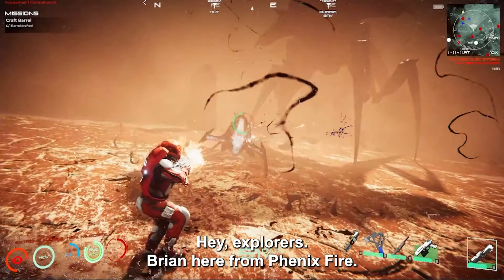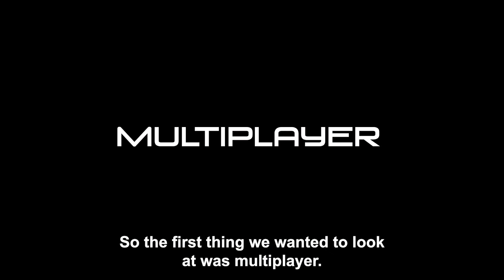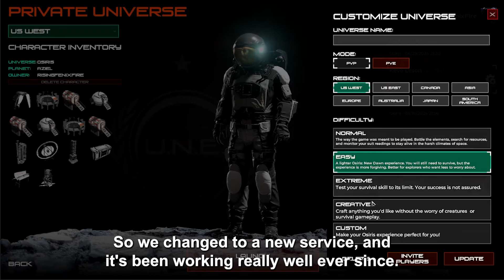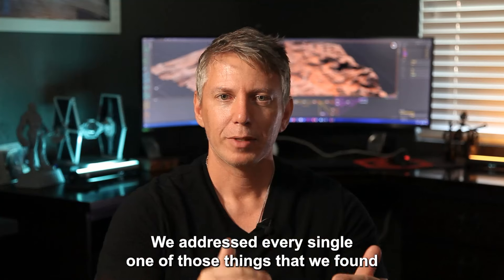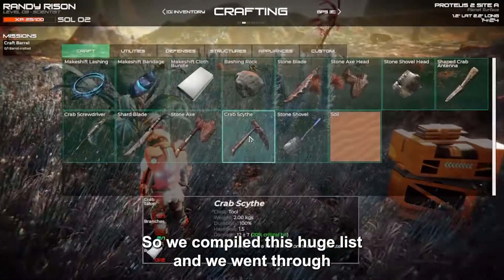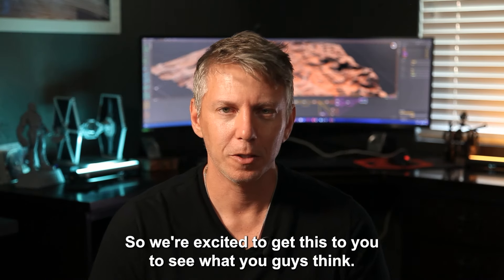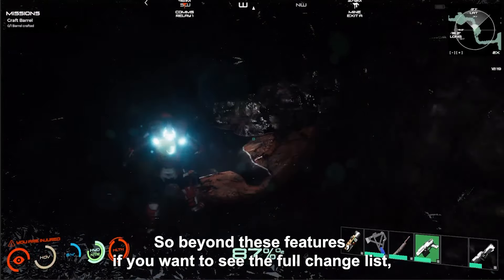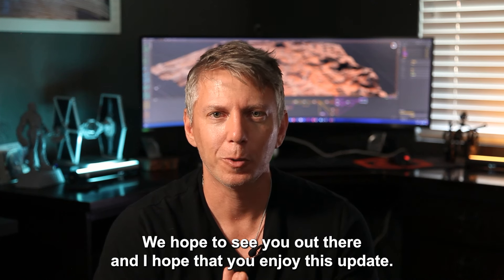Osiris: New Dawn - Enhanced Expedition Update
Attention, space adventurers! Brian from Fenix Fire is here with some thrilling news about the latest updates to Osiris: New Dawn. Join us as we explore the exciting new features that are now available to enhance your interstellar adventures.

First and foremost, we've tackled server stability head-on, addressing read/write issues to provide a smoother and more reliable multiplayer experience.

But that's not all – we've also fine-tuned the gameplay with extensive refinements. From drones to creature behaviors, every aspect of the game has been meticulously reviewed to ensure an immersive and enjoyable experience for all players.

One of the most exciting additions is the revamped Queen Boss, now equipped with new behaviors and the ability to roam the planet's surface. Get ready for an epic showdown as you face off against this formidable adversary!

And let's not forget about the quality of life updates. We've listened to your feedback and implemented various improvements, from bug fixes to interface enhancements, to make your journey through Osiris: New Dawn even more seamless and enjoyable.

The wait is over, explorers! These updates are available now and ready to enhance your gameplay experience. Don't hesitate to dive in and experience all the new content for yourself. Until next time, safe travels among the stars!